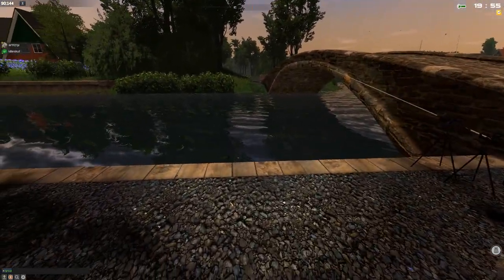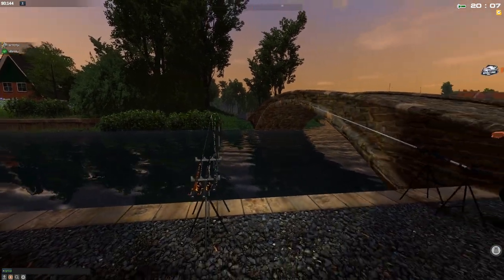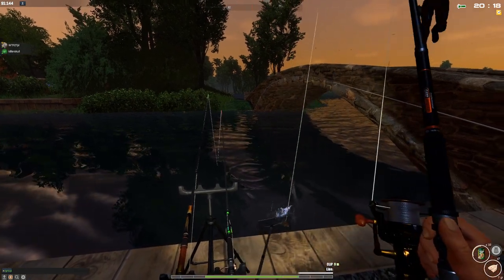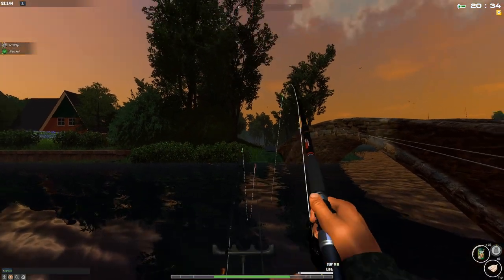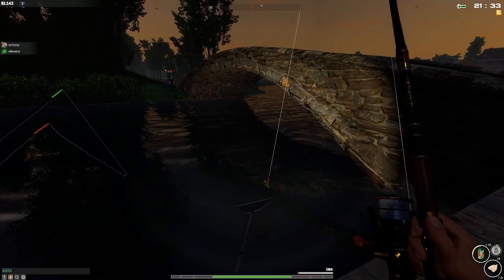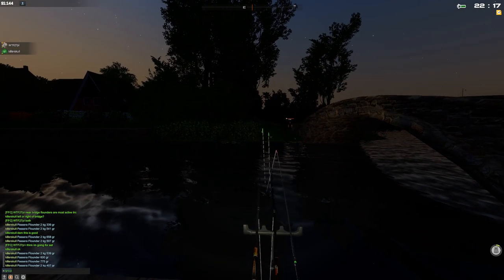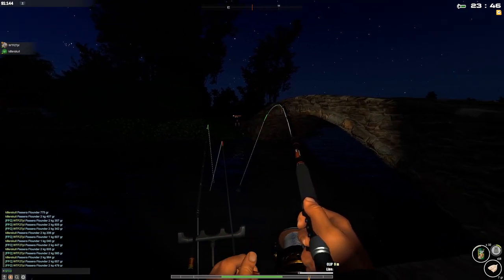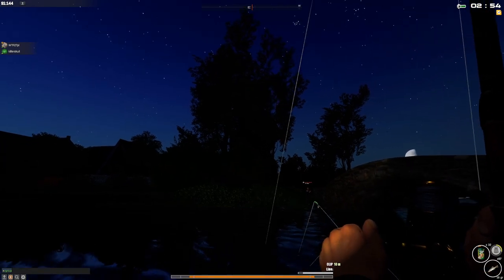Passera Flounder Spot | Trolled!!! | Netherland | Fisher Online | Ep 76